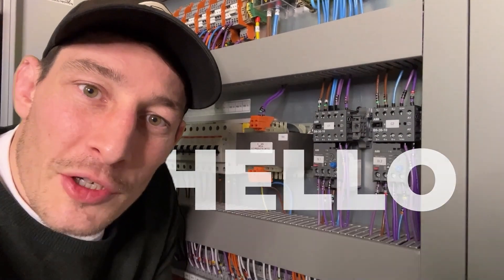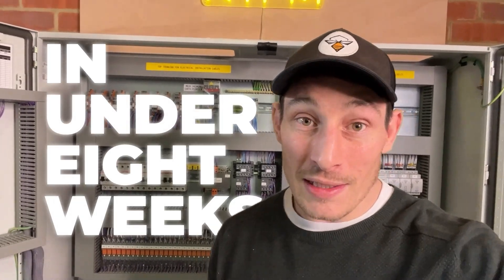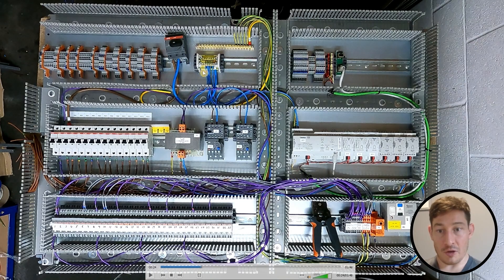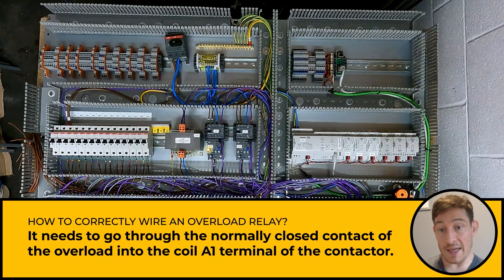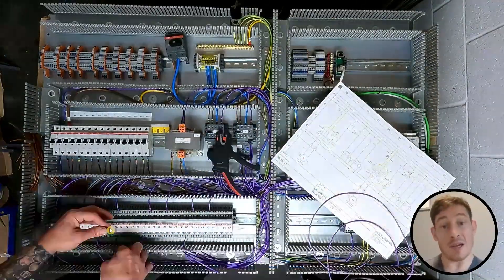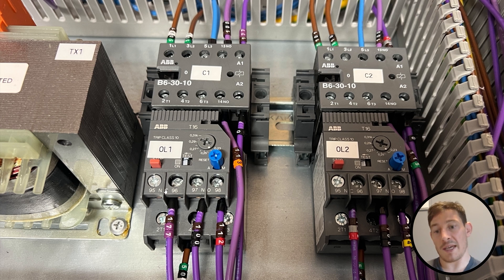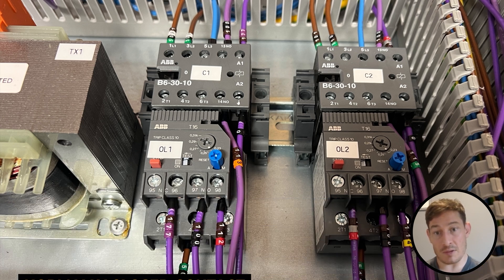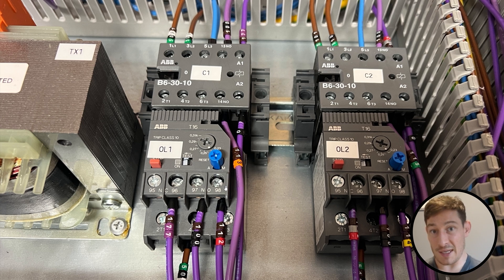Contactor with Overload Relay Wiring (IN A CONTROL PANEL)